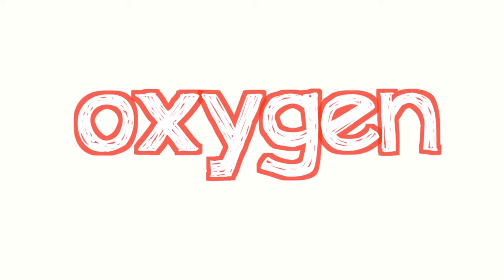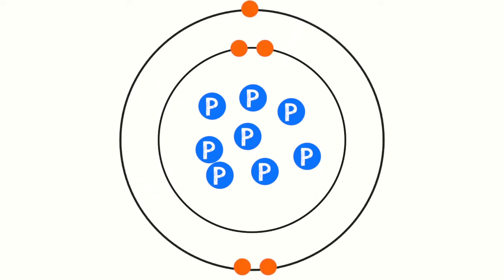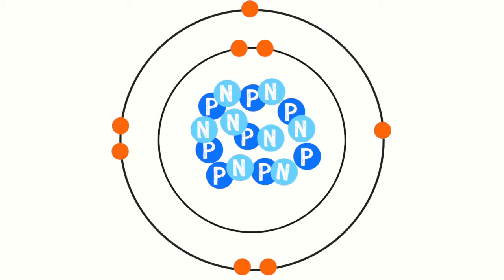Chemistry is Everywhere!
Amanda Lana Kyra
It's KAL the Science Pal - Chemistry is EVERYWHERE!
Chemistry Unit Video Assignment